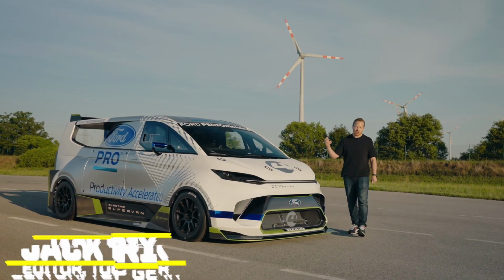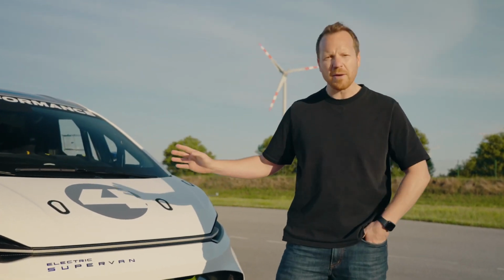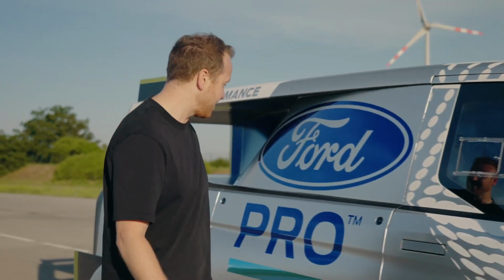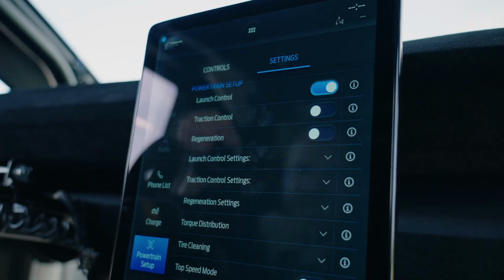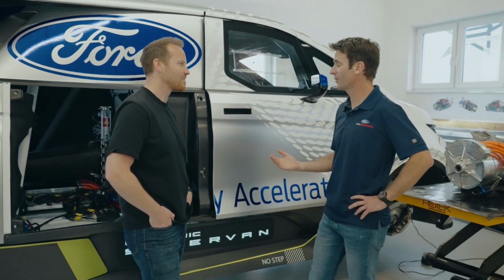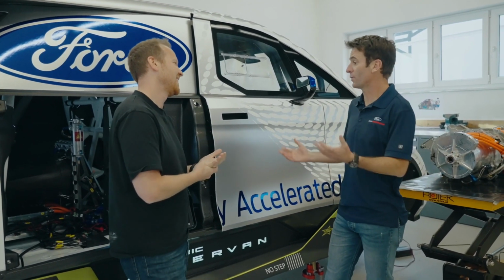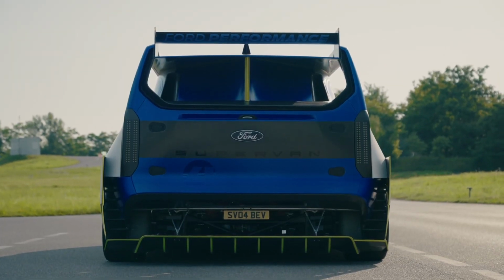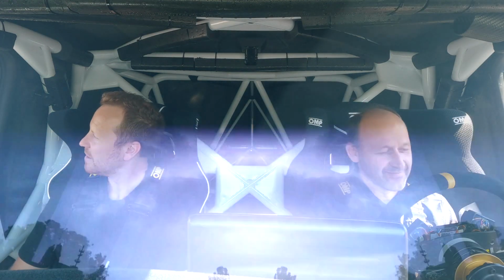Von Pachfurth nach Goodwood: Ford Pro Electric SuperVan - Top Gear-Bericht